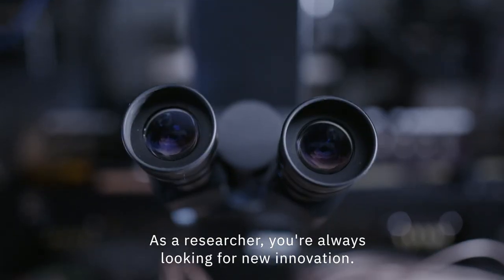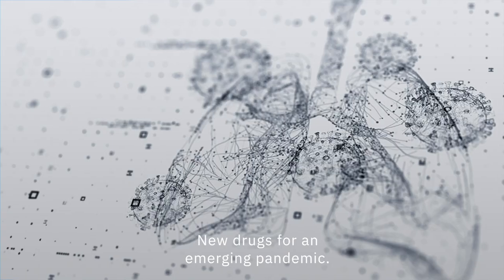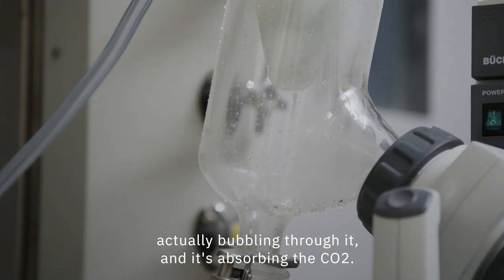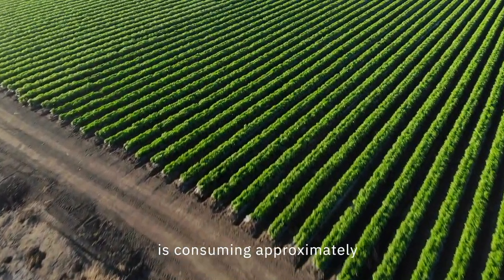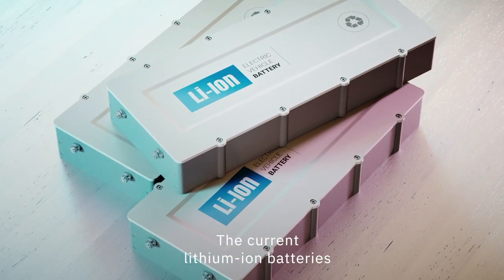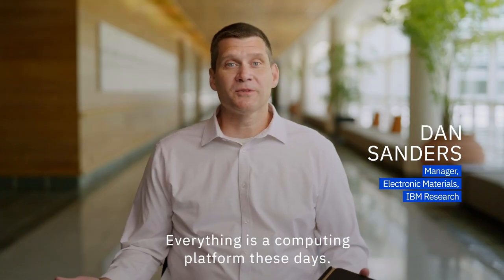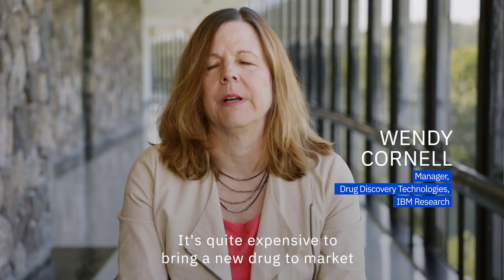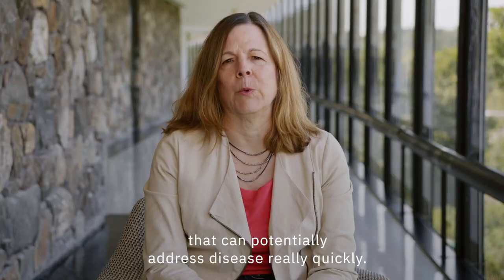Radically Accelerating the Process of Discovery will Enable Our Sustainable Future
IBM researchers are accelerating the discovery of new materials to address significant global challenges such as fostering good health and clean energy as well as bolstering sustainability, climate action and responsible production.

The annual IBM “5 in 5” explores five critical ways that technology will make a global impact within the next five years, informed by work occurring within IBM Research’s global labs and broader industry trends.